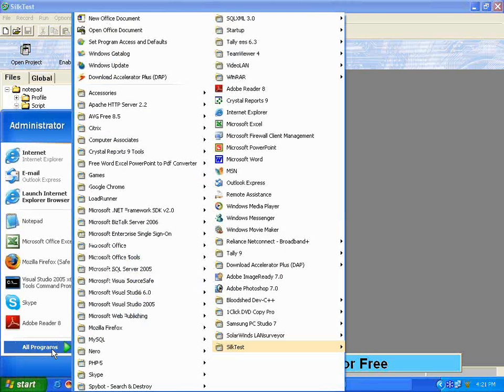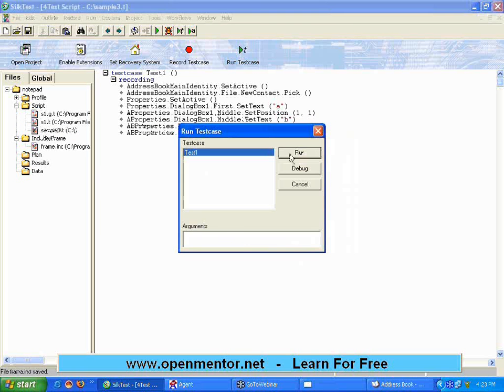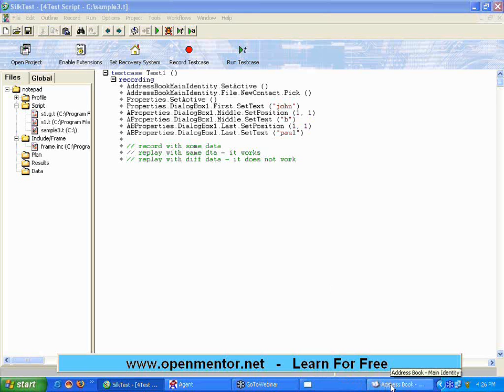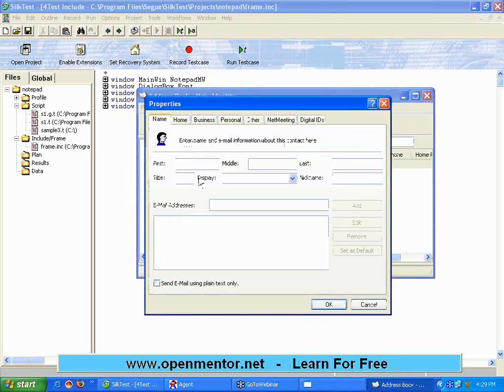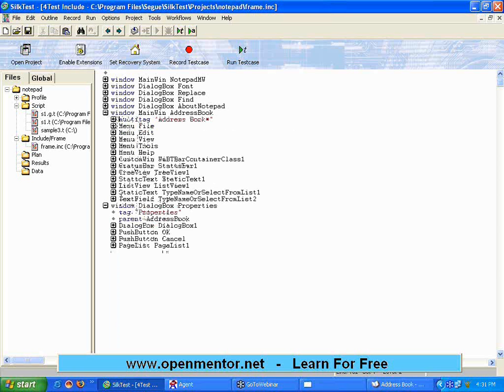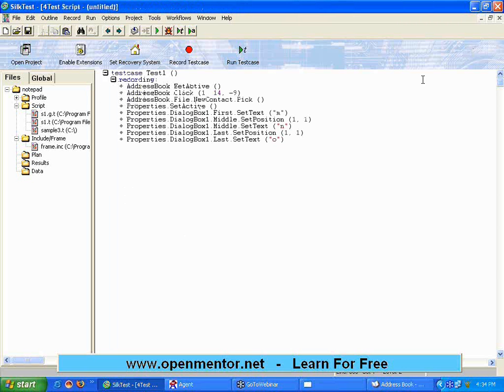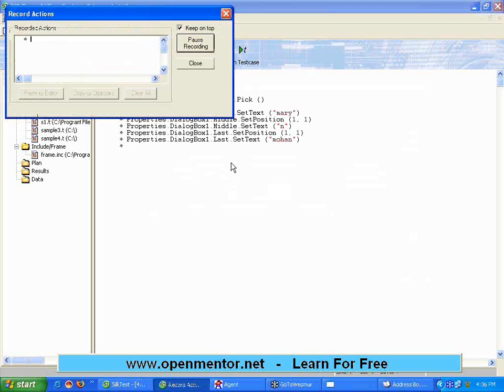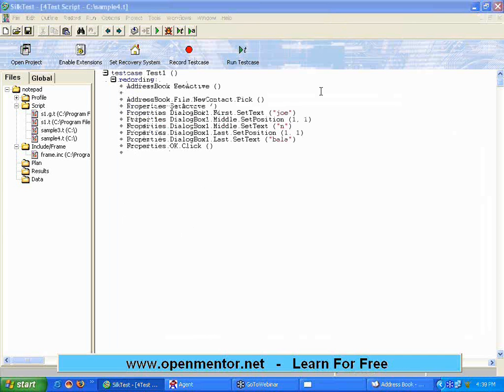SilkTest Part 9 Window Titles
Changing window titles, regular expression